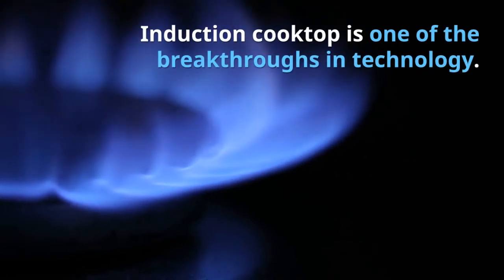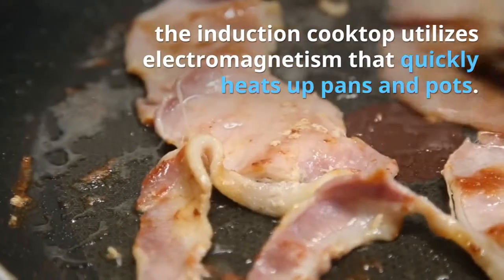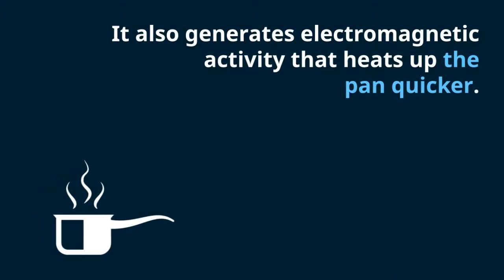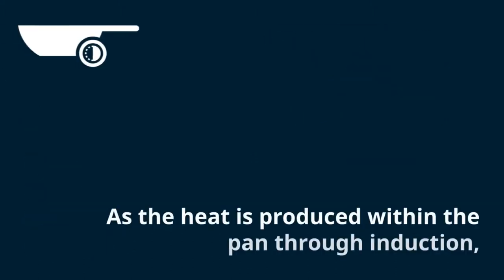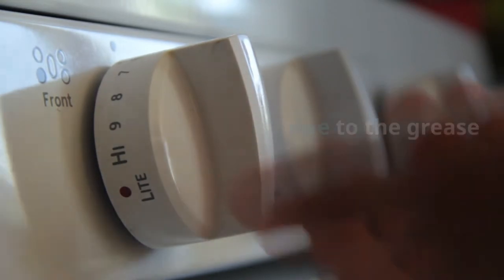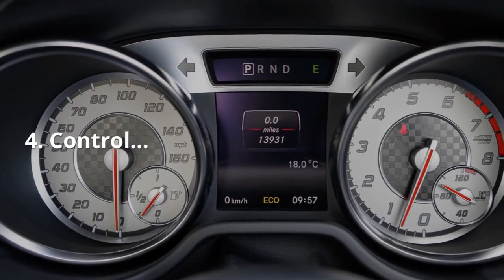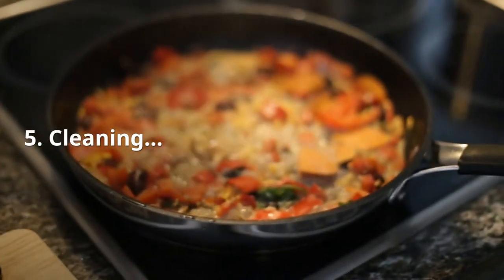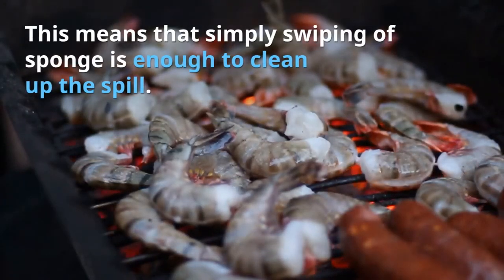electric cooktop with downdraft | 36 gas cooktop | jenn air gas cooktop | 2 burner electric cooktop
5 Advantages of Using Induction Cooktops

Induction cooktop is one of the leaps forward in innovation. This sort of cooktop is extremely refined, yet most eateries and even homes are utilizing it. Not at all like gas and electric stove, the induction cooktop uses electromagnetism that rapidly warms up container and pots. It finishes the cooking errand speedier. .

1. Speed – The speed of cooking is the greatest offering purpose of this cooking apparatus. It requires lesser investment in cooking nourishment as it warms up quicker. Dissimilar to electric and gas cooktops, an induction cooktop needn't bother with something else to exchange warm, but instead it produces warm straight in the container. It likewise produces electromagnetic movement that warms up the skillet snappier. Since the skillet warms up quicker, cooking will take up to half lesser time.

2. Energy effectiveness – Induction cookware is more energy proficient when contrasted with electric and gas regarding the warming procedures. As the warmth is created inside the container through induction, the warmth effectively gets into the nourishment. Being energy productive will spare energy utilization and diminish control bills. In any case, it doesn't make excessively warm in your kitchen; in this way, you won't sweat while cooking. Since there's no warmth misfortune, the likelihood of mishaps is under control.

3. Safety – It's critical to focus on the stove top since it's one of the primary driver of flame because of the oil development. The induction cooktop has no obvious fire on its best and no gas spills. Moreover, touching the stove top won't consume your hands since it doesn't get hot by any stretch of the imagination. When you turn it on, the dial the container warms up snappier similarly as quick as chilling off when the dial is killed. In like manner, cooking vegetable should be possible less demanding.

4. Control – The control of induction cooktop is exceptionally responsive in which you can without much of a stretch alter the dial to accomplish the coveted temperature. It likewise includes more settings, for example, temperature increases, better execution and exact warmth control. Cooking in this cooktop in low setting never vacillates.

5. Cleaning – Quicker cooking can be awesome, yet simple cleaning is similarly extraordinary. Induction cooktop gets the supper on the table more secure and quicker. In the meantime, cleaning up the stove top is never a major ordeal. Consuming of it on its best is incomprehensible in light of the fact that the stove top does not get exceptionally hot. This implies essentially swiping of wipe is sufficient to tidy up the spill.

induction stove cookware
induction cooker power consumption
induction stove price list
induction cooktop with gas